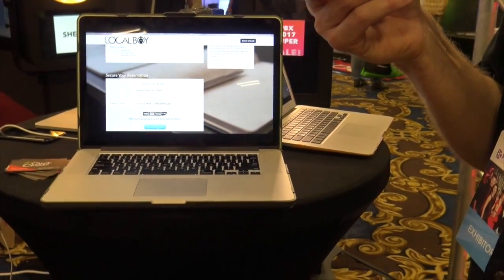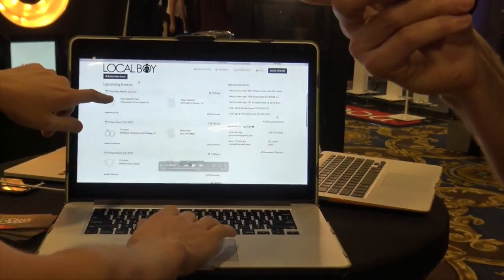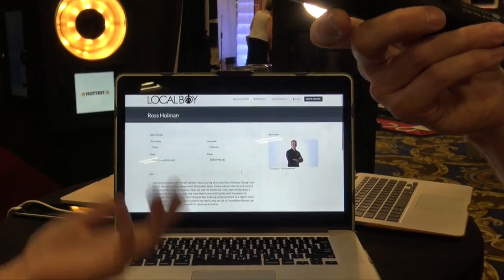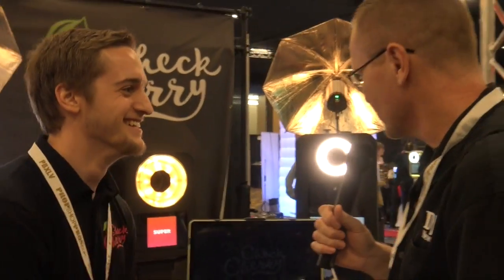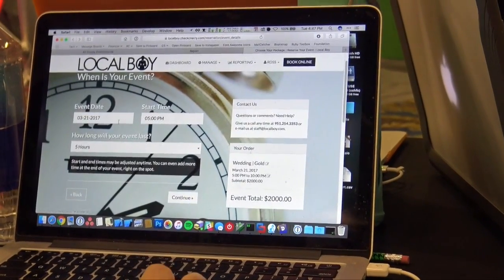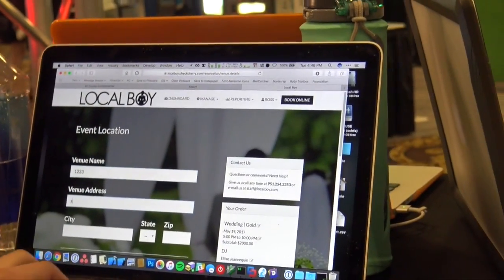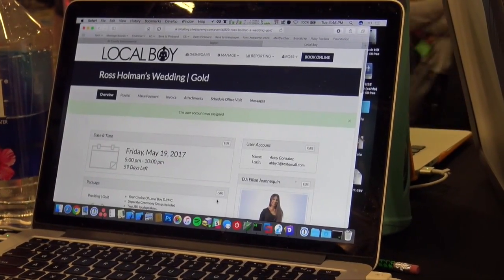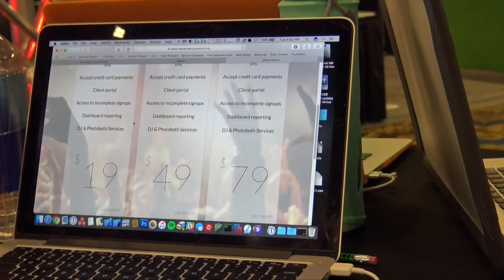Check Cherry Online Booking and Sales Solution from Photo Booth Expo 2017 | Disc Jockey News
It starts with a world-class booking engine.
But that's not where it ends. Check Cherry is designed to make running your business more efficient. Whether you're a weekend warrior or run a full-time operation with multiple employees, we've got a solution that works.
Build Packages
Customize your packaged offerings by event type, features, and price point to target your ideal client.
Capture Leads
Gain access to leads who do not complete the booking process and follow up with a personal touch.
Upsell Clients
Create the perfect service offering for each client. Our add-ons system upsells customers during the booking process. Choose to feature add-ons and offer them with just the right packages.
Get Paid
Choose your methods of payments accepted: check, cash and card. Require deposits. Allow customers to pay the remaining balance and leave tips online before or after the event.